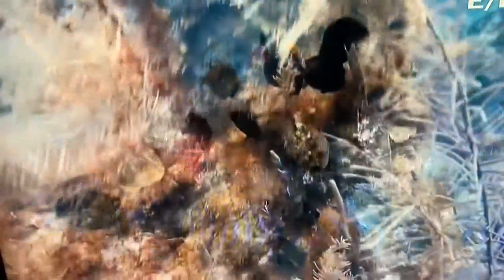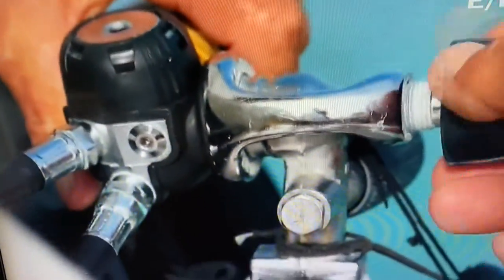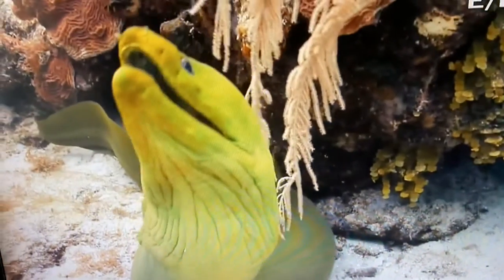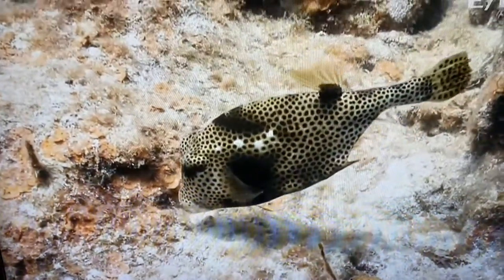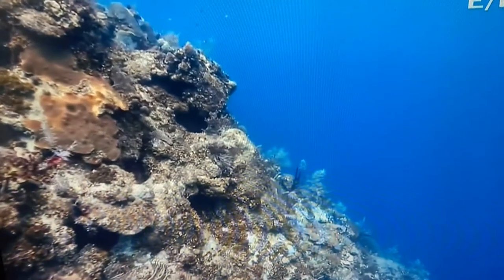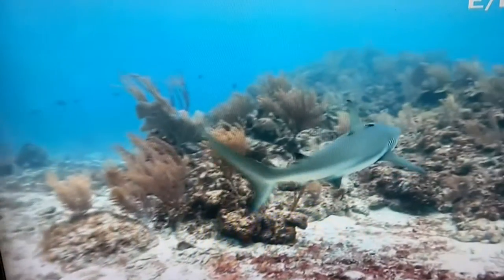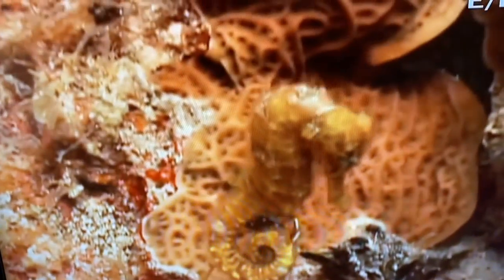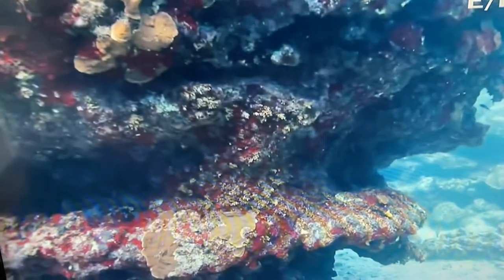NO Covid The only place on earth